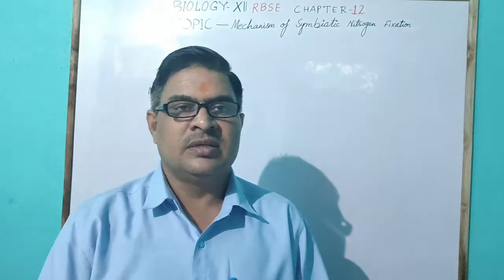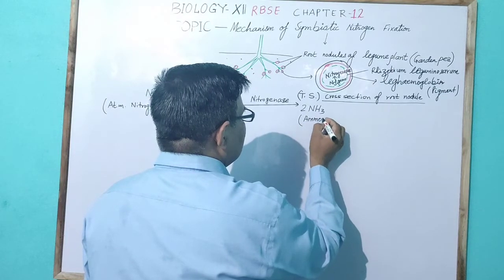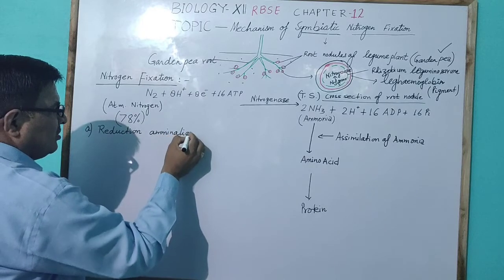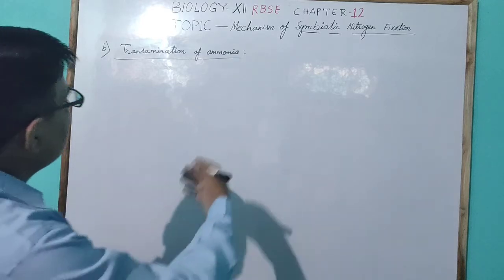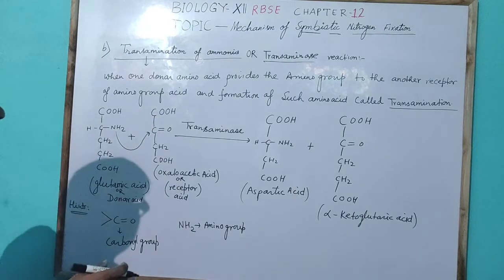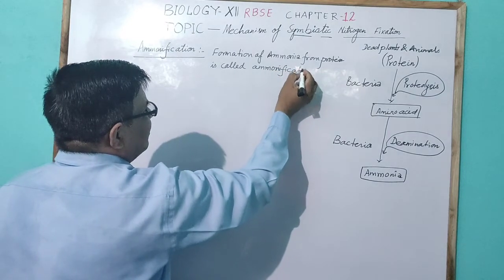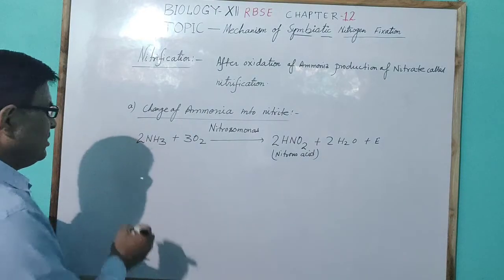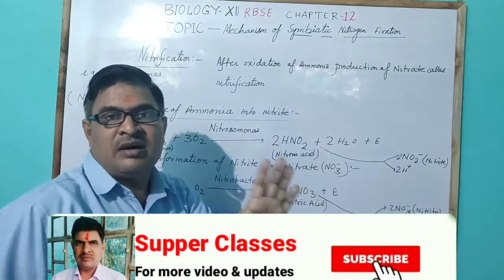Mechanism of symbiotic Nitrogen Fixation